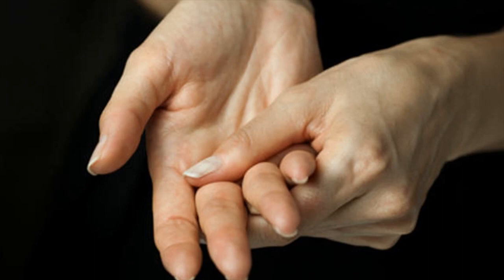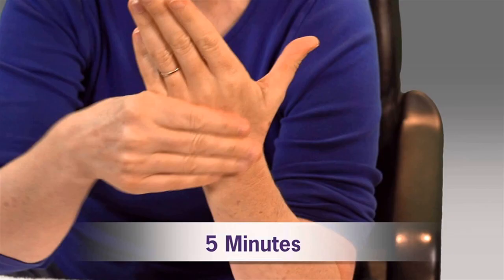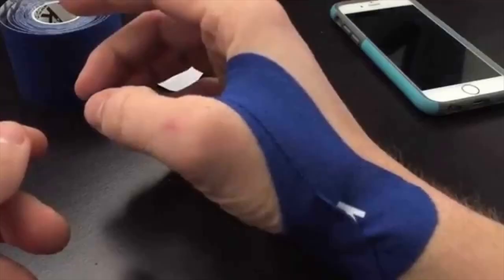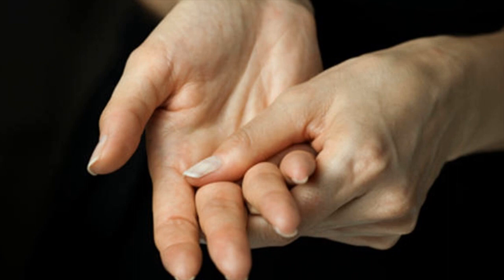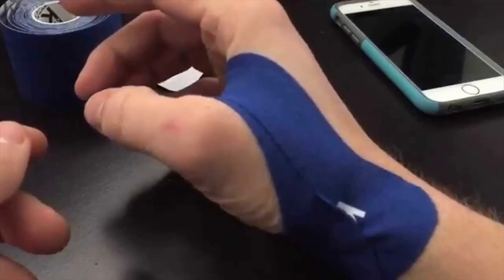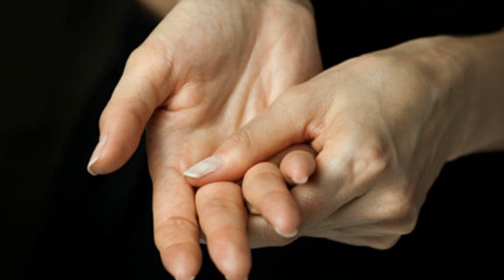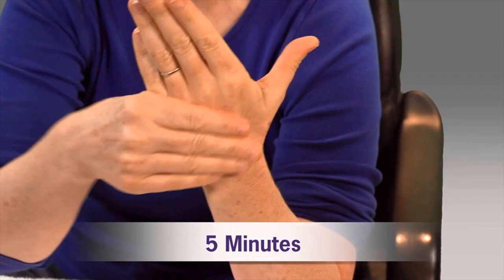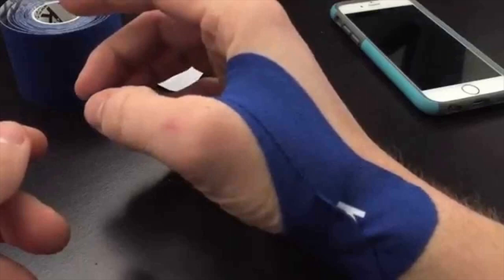Best Treatment For Swollen Hands- Exercise, Elevate The Hands